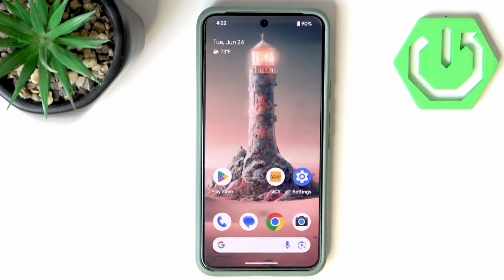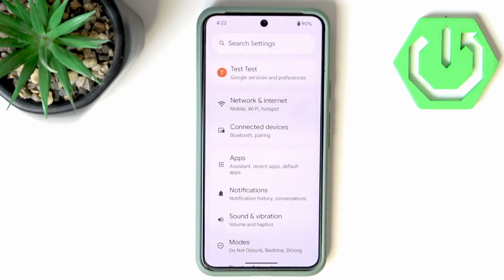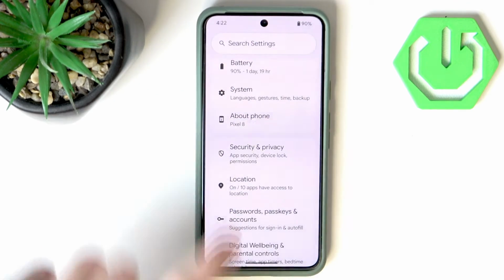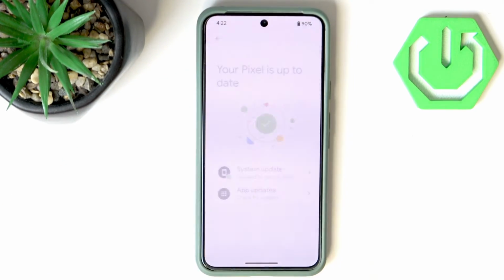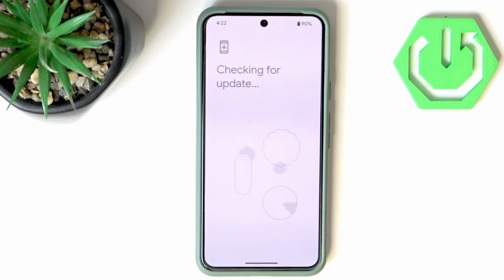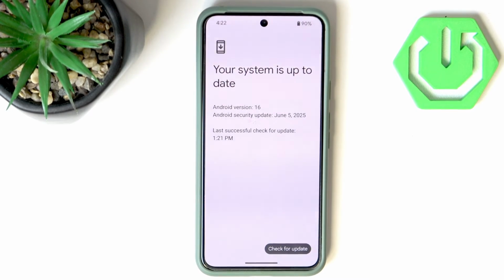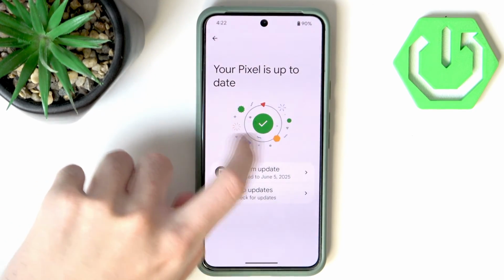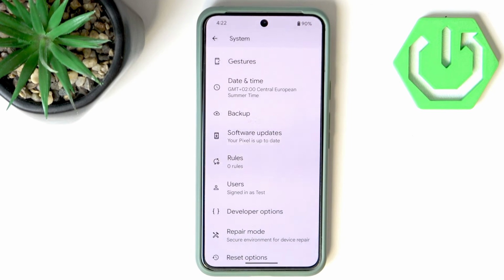How To Update Android 2025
If you want to keep your Android 2025 device running smoothly and secure, it's important to know how to update your system software. In this video, we show you the simple steps to check for and install the latest Android 2025 updates. You’ll learn how to find the update option in your device settings, what to look for under the 'System' section, and how to make sure your Android phone or tablet is always up to date. The process may look slightly different depending on your device model, but the main steps are similar for most Android 2025 devices. Stay current with the newest features, security patches, and performance improvements by following this easy guide to updating Android 2025.

How to update Android 2025 to the latest version?
Where is the software update option in Android 2025 settings?
How to check for system updates on Android 2025 devices?

0:00 Introduction
0:08 Open Settings on Android 2025
0:15 Navigate to System Section
0:22 Find and Select Software Update
0:30 Check for Updates and Install
0:45 Tips for Different Android Devices
0:54 Conclusion